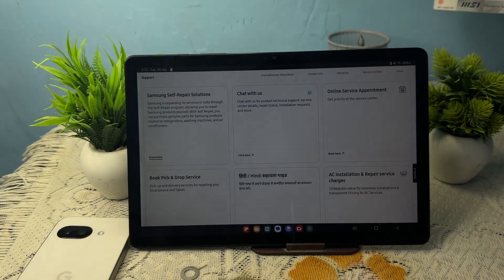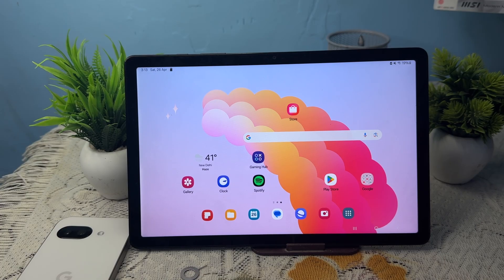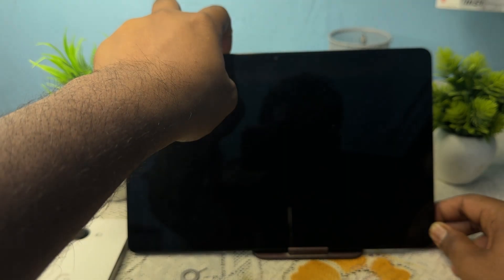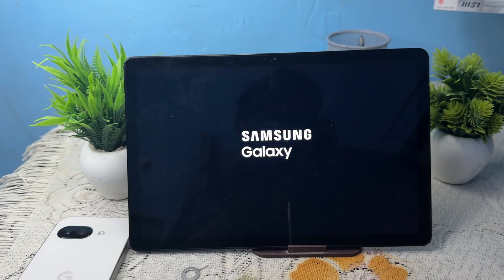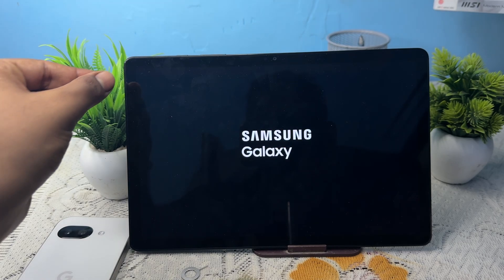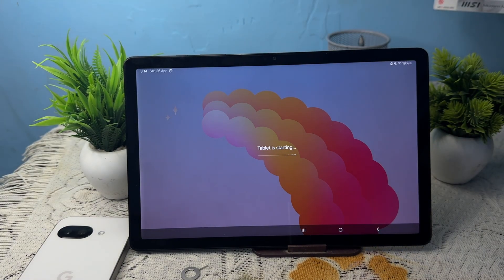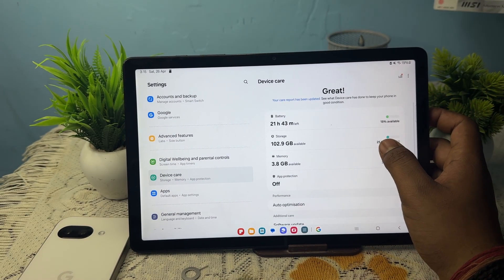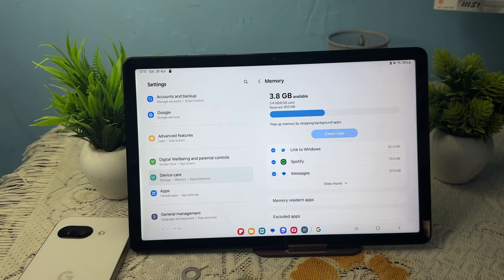Samsung Galaxy Tab A9/ A9+ Frozen Or Unresponsive Screen? Fixed!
In this comprehensive tutorial, we address a common issue faced by Samsung Galaxy Tab A9 and A9+ users: a frozen or unresponsive screen. If your device has become unresponsive, don’t worry! We will guide you through effective troubleshooting steps to restore functionality. From simple resets to more advanced solutions, this video covers everything you need to know to fix your tablet quickly and efficiently. Whether you're a tech novice or an experienced user, our easy-to-follow instructions will help you get your device back in working order.

0:23 Fix 1:Force Restart Your Device
0:56 Fix 2: Remove Screen Protector
1:29 Fix 3: Optimize Device Performance